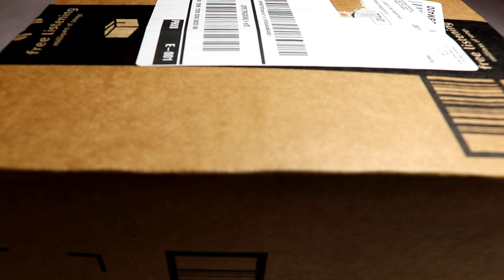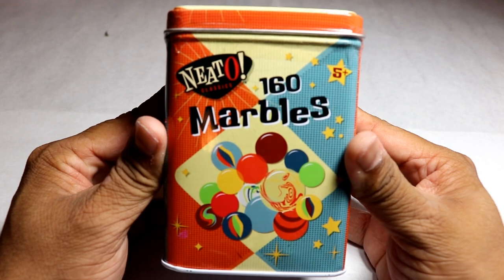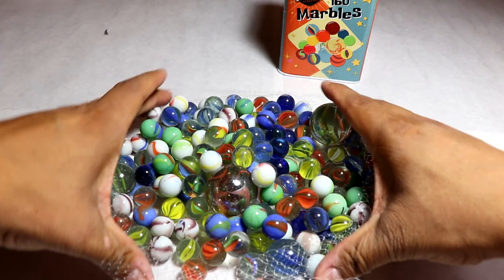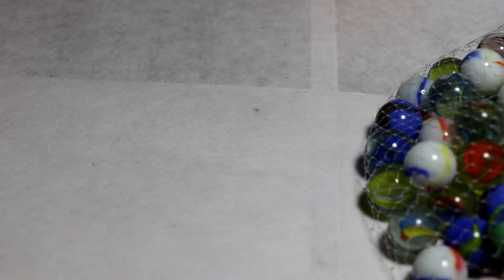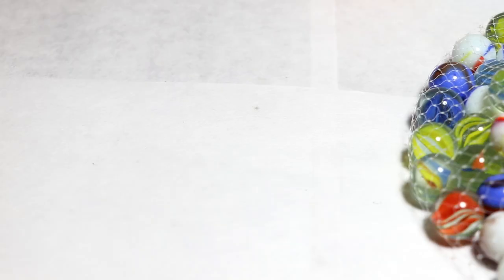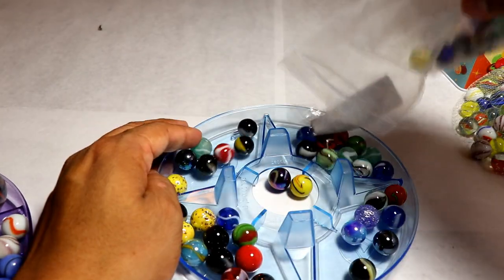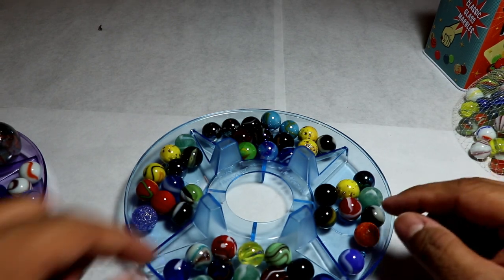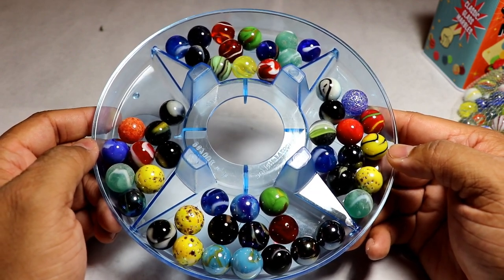Marble Mania Ep.1 Unboxing Amazon Marbles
This is an unboxing of some marbles we purchased from Amazon.  The quality is decent for marble racing.  I really enjoyed the marbles.  I am looking forward to getting more marbles and if you know where I can get some marbles that are cool please let me know.

Link to Neato Marbles:

Link to Mega Marbles: